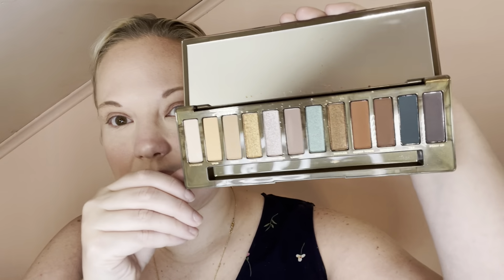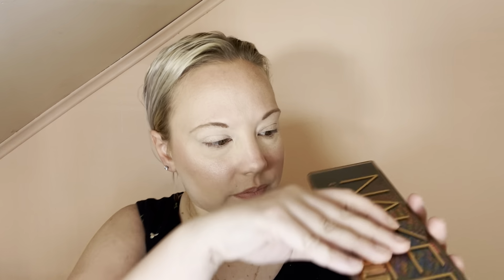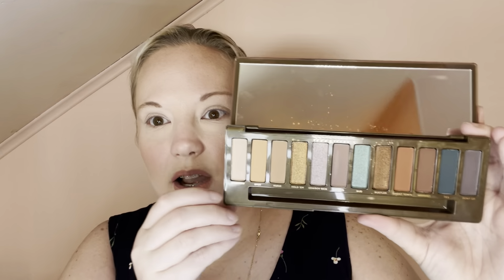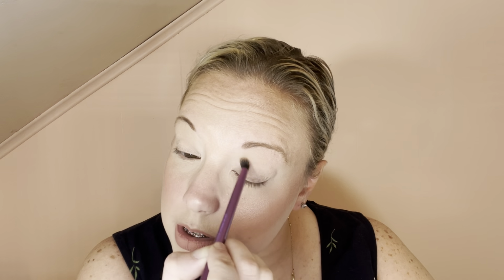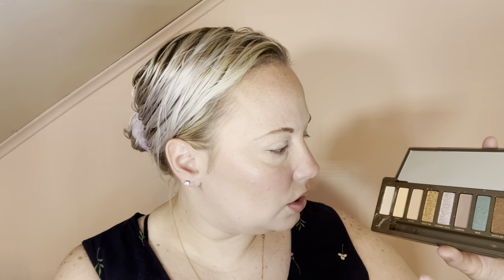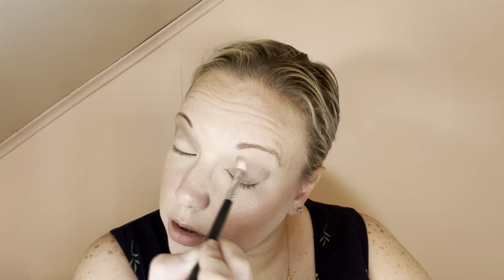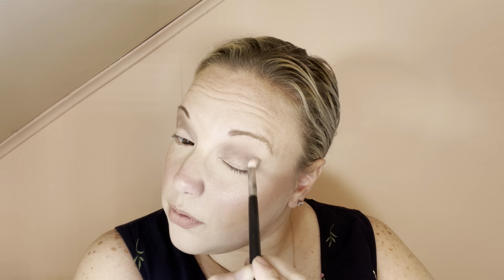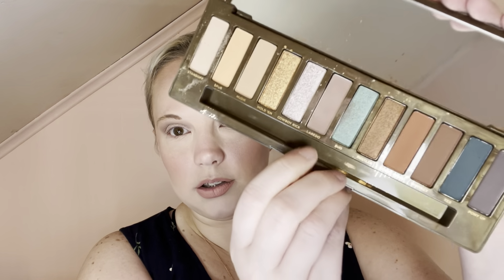URBAN DECAY WILD WEST PALETTE.. IS IT WORTH THE HYPE Y’ALL GAVE IT?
Thank you guys so much for watching today’s video!

Product mentioned in today’s video:

Urban Decay Wild West Palette - $49